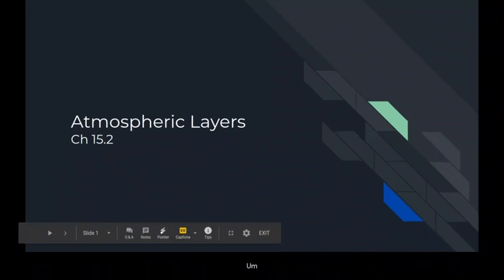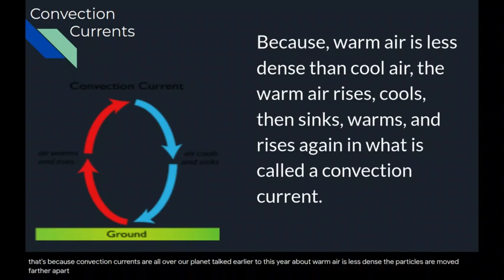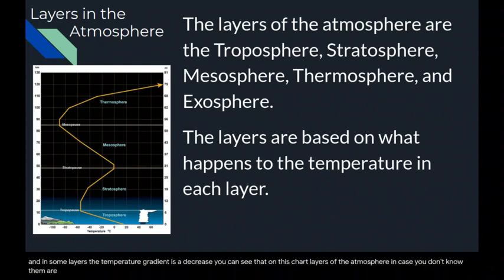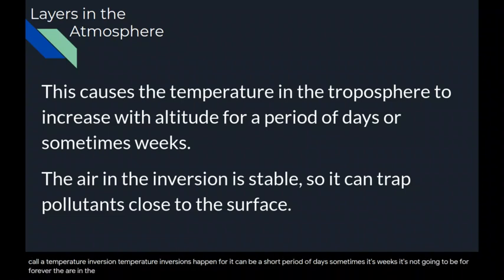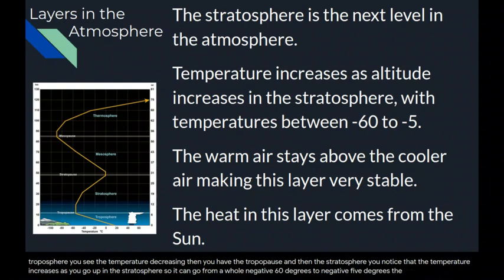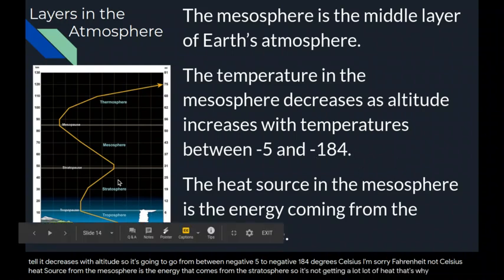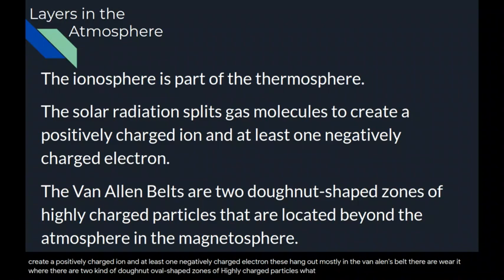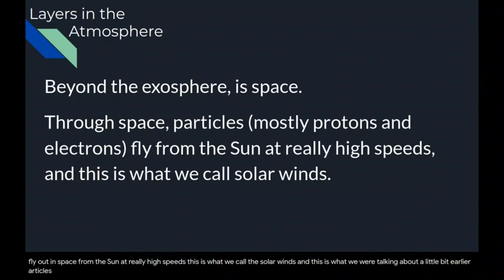Ch 15.2 Atmospheric Layers Lecture